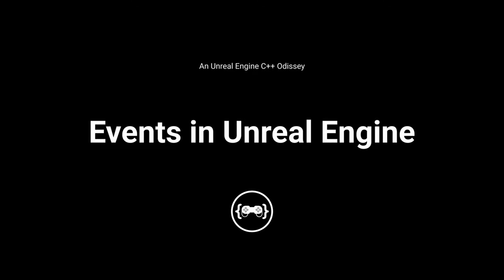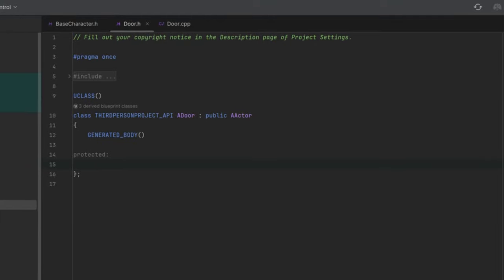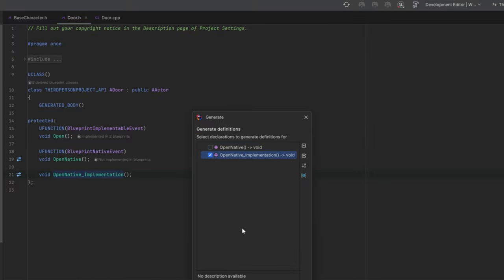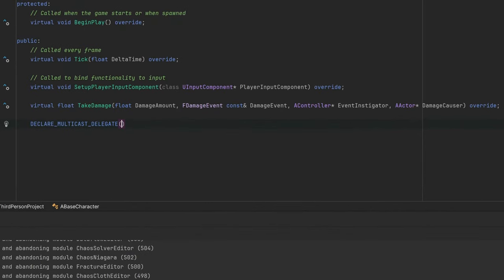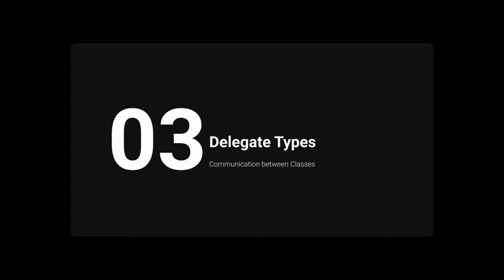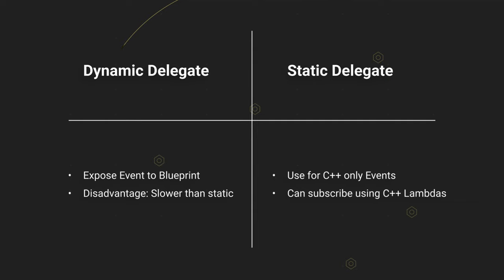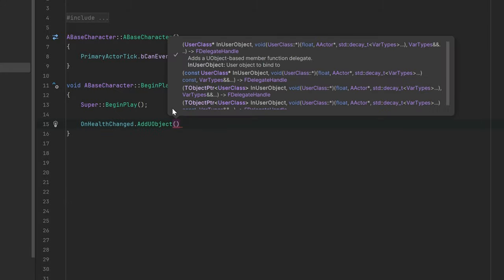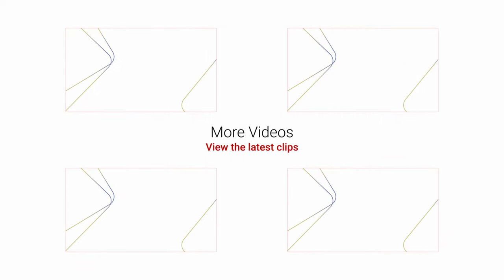Mastering Events in Unreal Engine with C++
🎮 Welcome to an in-depth tutorial on creating and managing events in Unreal Engine using C++! 🚀

🔵 What's Inside:
In this tutorial, we'll dive deep into the world of events in Unreal Engine, specifically focusing on C++. We'll start by guiding you through the process of creating BlueprintImplementableEvents and BlueprintNativeEvents, ensuring you have a solid foundation. Afterwards we go through the event creation using delegates like Multicast and Dynamic Delegates.

🔧 Key Features:

Step-by-step guide on setting up BlueprintImplementableEvents, BlueprintNativeEvents, Multicast Delegates and Dynamic Delegates.
Detailed walkthrough on creating events using Delegates.
Exploring the nuances of Multicast and Dynamic Delegates in C++ within Unreal Engine.
Practical examples to demonstrate the use of lambda functions for non-dynamic delegates.

📚 What You Will Learn:

The fundamental concepts of events in Unreal Engine C++.
How to efficiently use different types of events and delegates for game development.

🔍 Topics Covered:
0:00 - Introduction to Events in Unreal Engine C++
0:09 - Setting Up BlueprintImplementableEvents
1:09 - Setting Up BlueprintNativeEvents
1:42 - Delegate Events
2:49 - Delegate Types
4:09 - Listen to Events

💡 Remember:

Pause, rewind, and rewatch sections to fully grasp the concepts.
Practice alongside the tutorial for the best learning experience.
Leave your questions and feedback in the comments. We love hearing from you!

Enjoy the tutorial and happy coding! 🌟